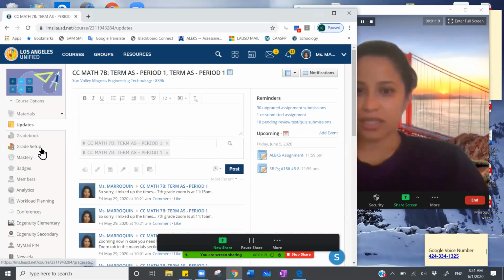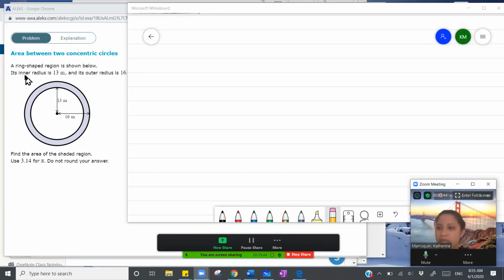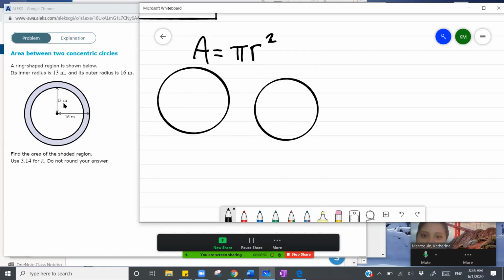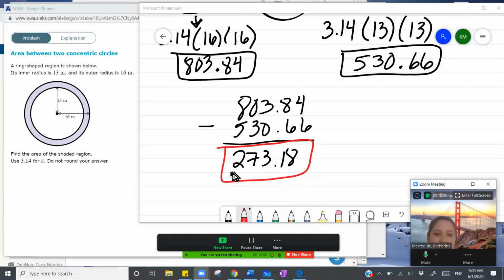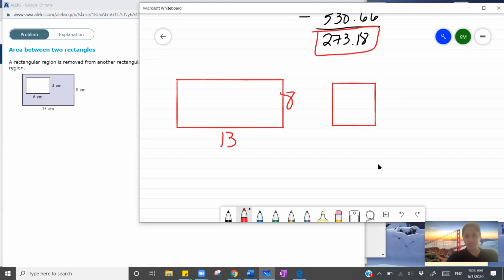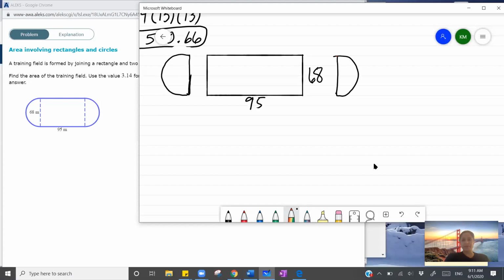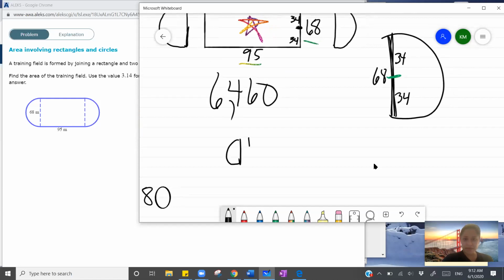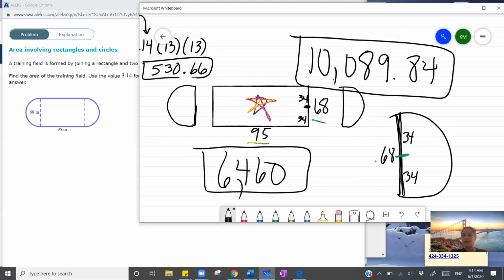Area of Composite Figures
You do not need to take notes on this video but feel free to do so if you want.